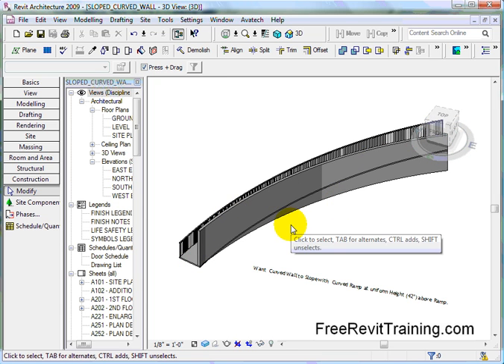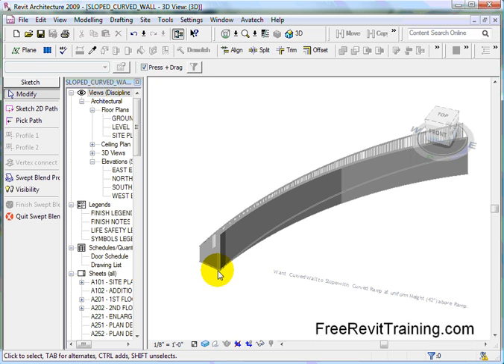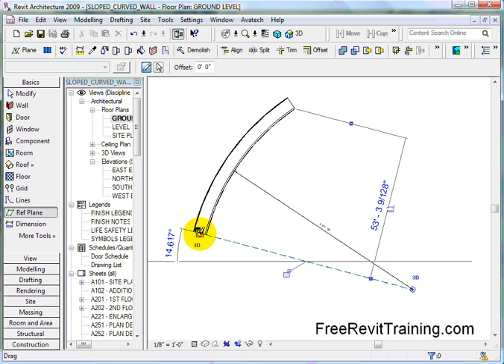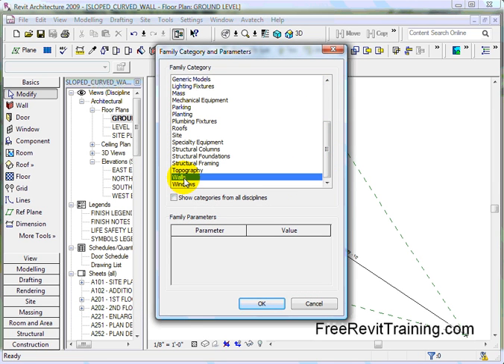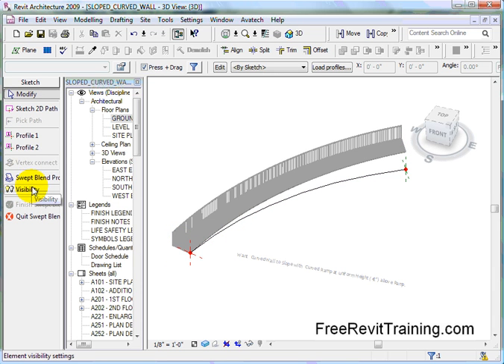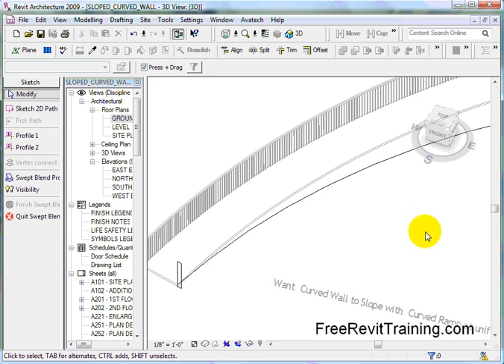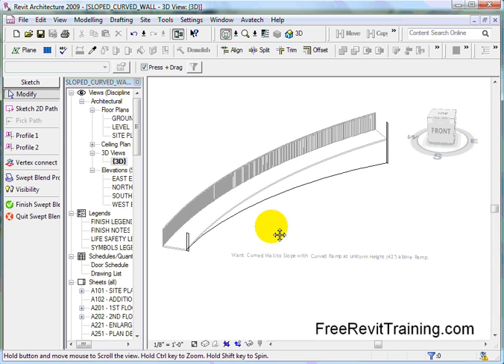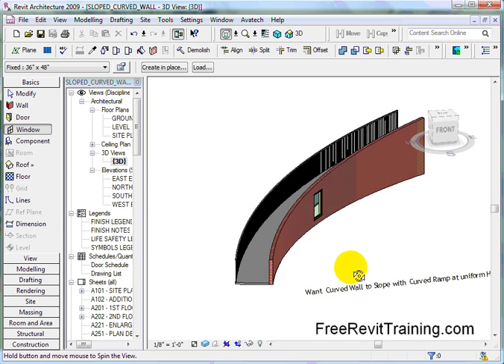Revit - Creating Custom In-Place Families - Curved sloped wall - CADtech Seminars.com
NOTE: In the begining of the video I say "AutoCAD 2009." I ment to say "Revit 2009." Sorry about that. :)